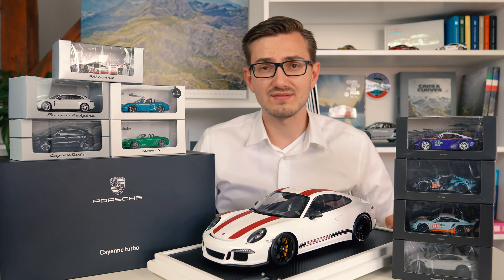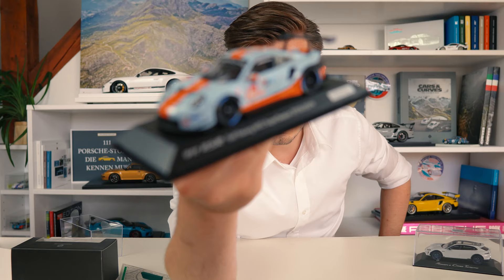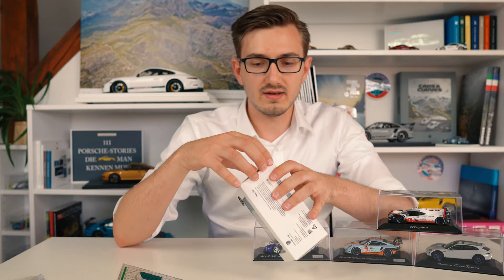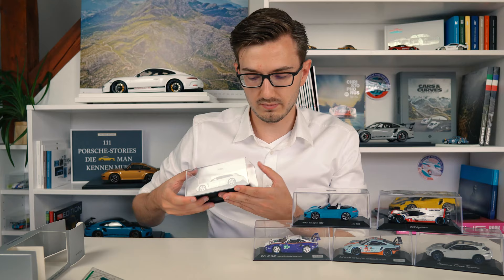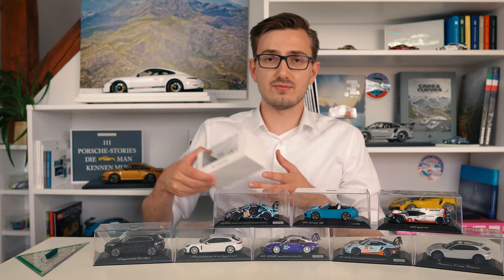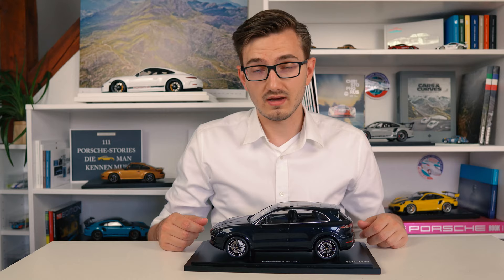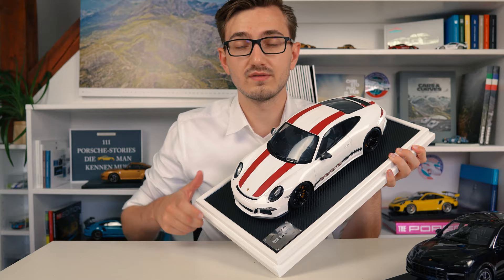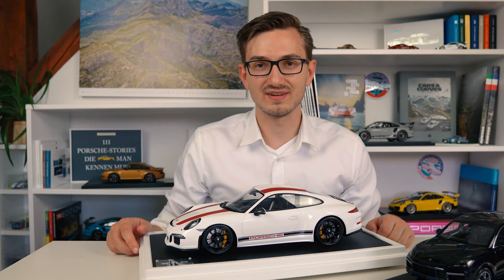NEW PORSCHE MODEL CARS IN MY COLLECTION – 1/43, 1/18, 1/12 Minichamps & Spark! What’s in the box? #9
In the last couple of weeks, I received a lot of Porsche model cars for my collection. In total eleven miniature cars in 1/12, 1/18 and 1/43 scale, made by Minichamps (Paul’s model art) and Spark Minimax. Some are quite common, but some are also extremely rare.

Porsche part numbers:
1/12 911 R (1 of 500): WAX02200004
1/18 Cayenne Turbo (1 of 1000): WAP0213120J
1/43 911 Targa 4S (1 of 400): MAP02021016
1/43 Boxster S (1 of 500): WAX20130021
1/43 911 RSR Rothmans (1 of 2018): WAP0209240K
1/43 911 RSR Dempsey Proton (1 of 2018): WAP0209200K
1/43 911 RSR Gulf (1 of 2018): WAP0209220K
1/43 Mission E Cross Turismo: WAP0209000J
1/43 Cayenne Turbo: WAP0203120J
1/43 Panamera 4 e-hybrid Sport Turismo: WAP0207620H
1/43 919 Hybrid: WAP0209190J

Time stamps
0:00 – Today’s Topic
0:28 – Mission E Cross Turismo
1:05 – 911 RSR Gulf
1:37 – 919 Hybrid
2:00 – 911 RSR Rothmans
2:45 – 911 Targa 4S
3:40 – Panamera 4 E-Hybrid
4:41 – Cayenne Turbo
5:03 – 911 RSR Dempsey Proton
5:46 – Boxster S
7:01 – 1/18 Cayenne Turbo
7:59 – 1/12 911 R

The Copyright of the additional pictures/videos used in this video is held by Dr. Ing. h.c. F. Porsche AG

If you have any questions about my models, I’m always happy for a little chat on Instagram. Also I offer there the service of getting you the latest Porsche models very close to the standard retail price

Michael